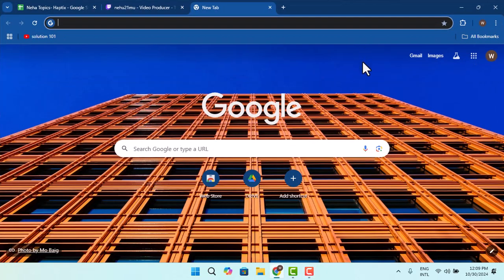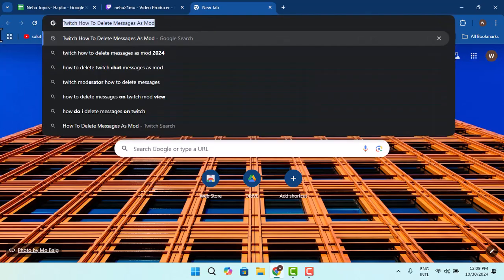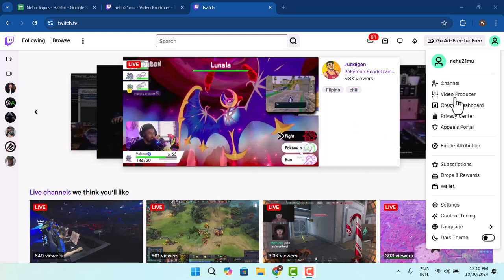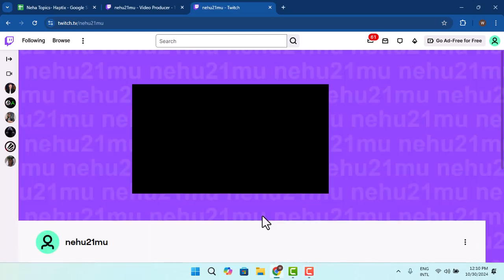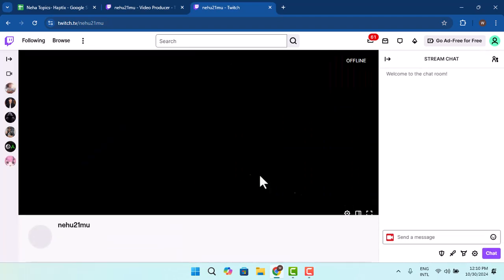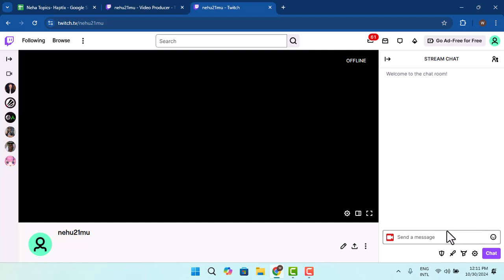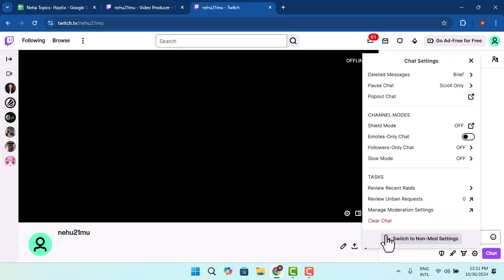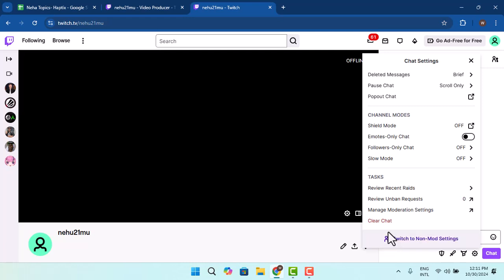Twitch How To Delete Messages As Mod !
Title: How to Delete Messages as a Moderator on Twitch | Step-by-Step Guide

Description:
In this video, I explain how to delete messages as a moderator on Twitch, either using the browser or mobile app. Follow these steps to manage chat effectively.

Timestamps:
0:00 - Introduction
0:06 - Logging into your Twitch account
0:22 - Navigating to the channel section
0:30 - Accessing the chat section
0:36 - Reviewing messages in AutoMod view
0:50 - Deleting messages as a moderator
1:05 - Conclusion & wrap-up
1:11 - Call to action (Like, Share, Subscribe)